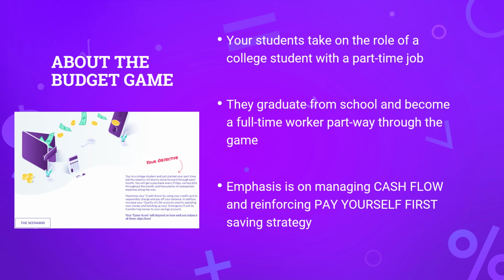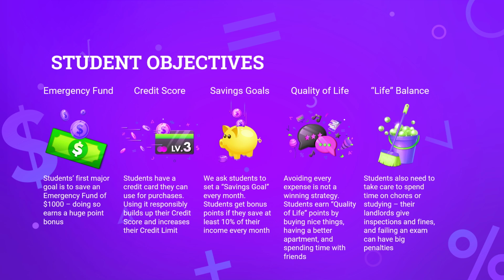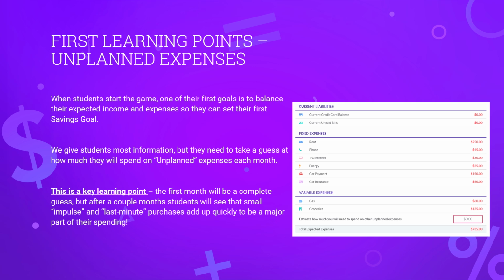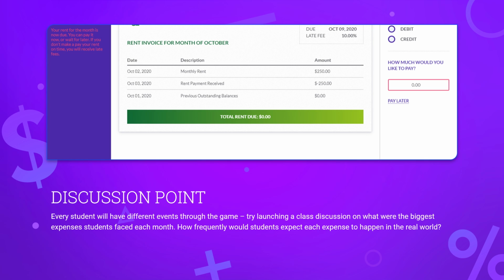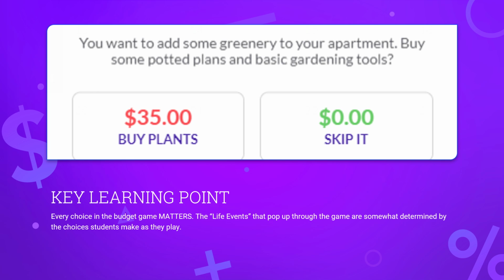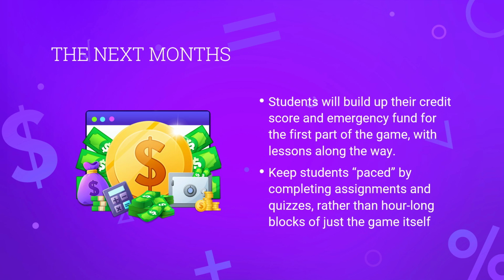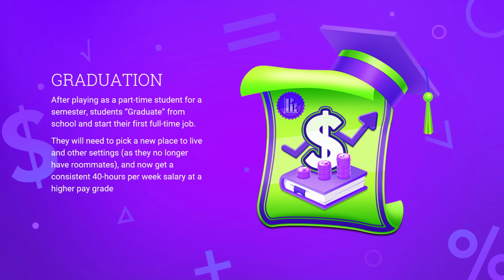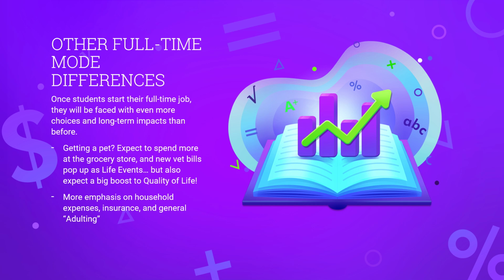Using the PersonalFinanceLab Budget Game In Your Class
An overview of the game, key learning take-aways, and more!